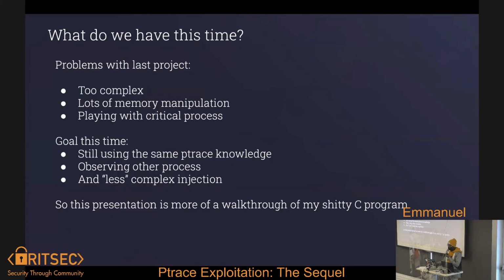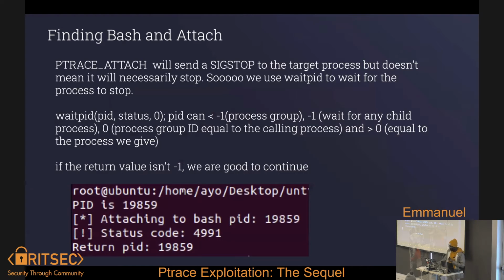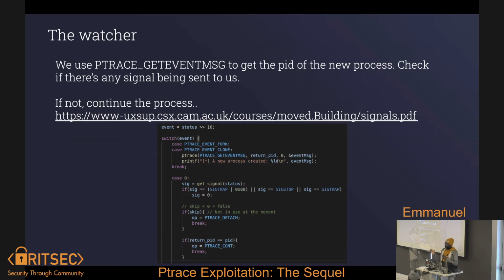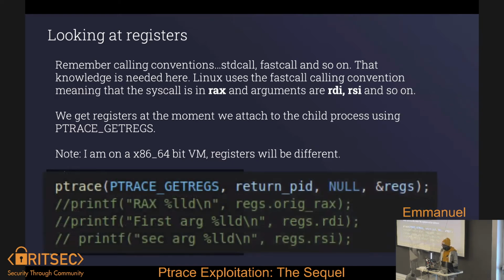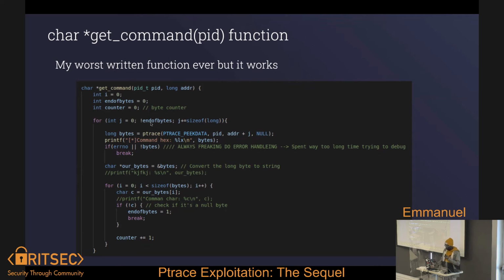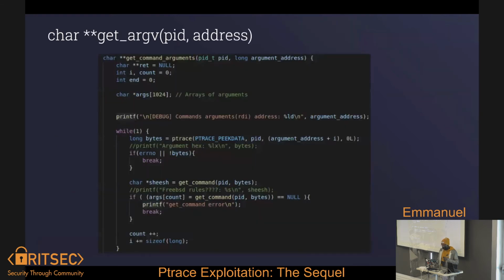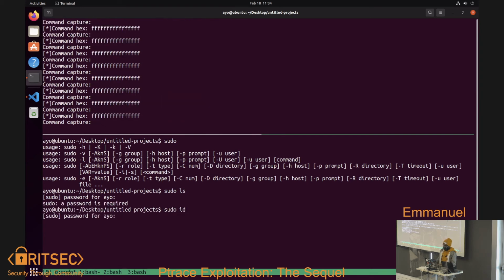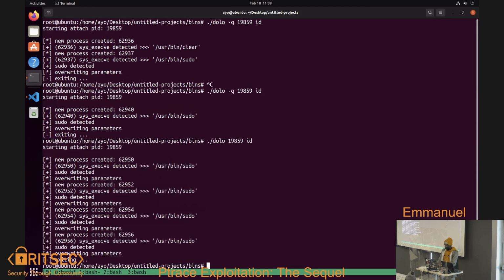Ptrace Exploitation Part 2 - Emmanuel Adewale